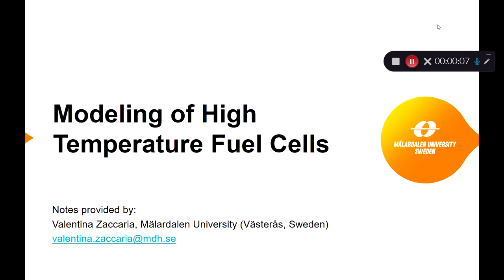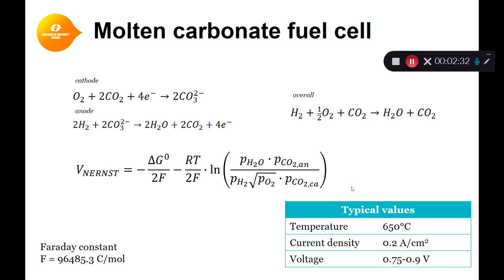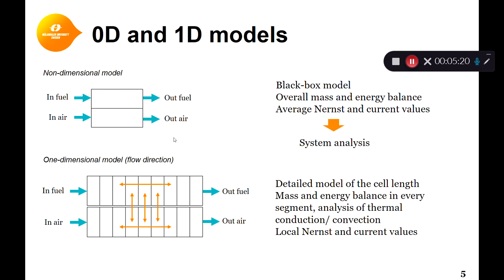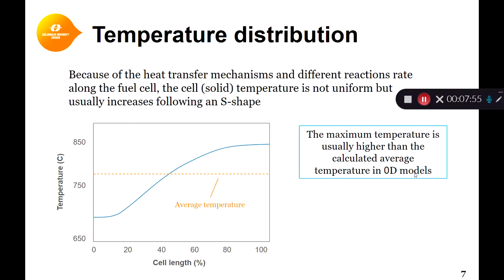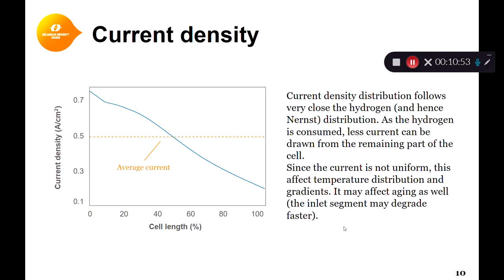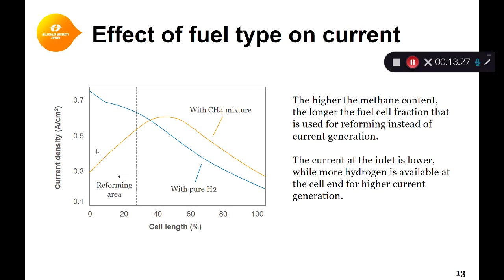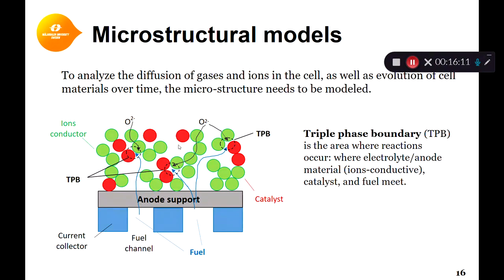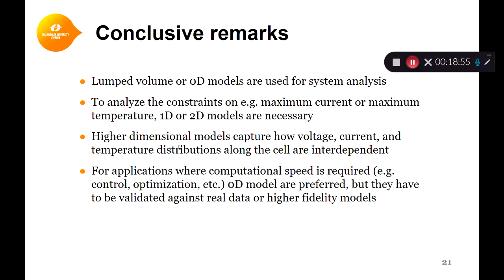Modelling of high temperature fuel cells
This is the second module of the lesson on high temperature fuel cell of the micro-master in energy storage. 0D and 1D models will be covered, and relevant applications